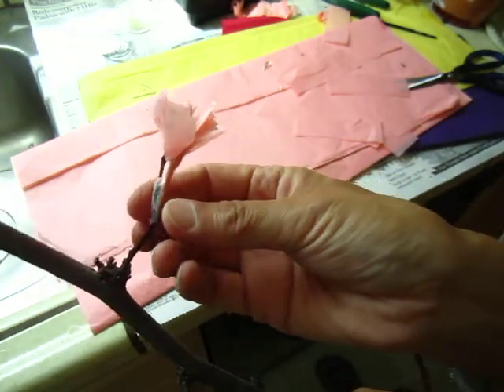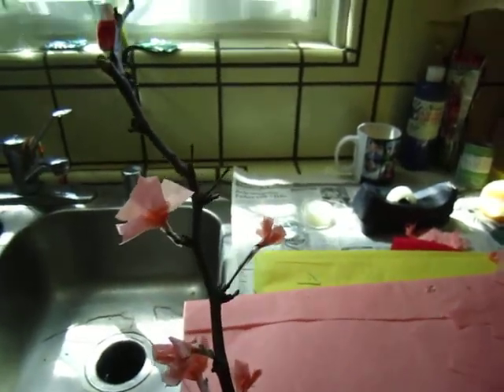Try cherry blossom 01